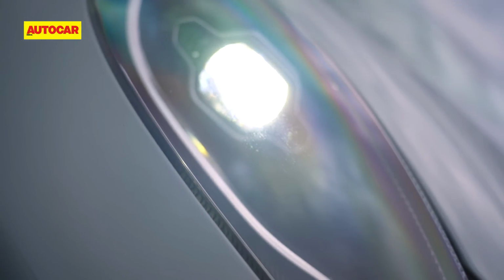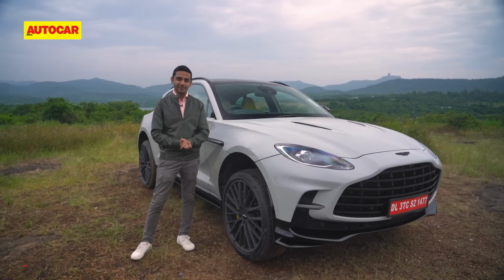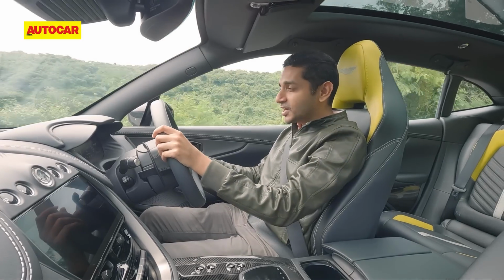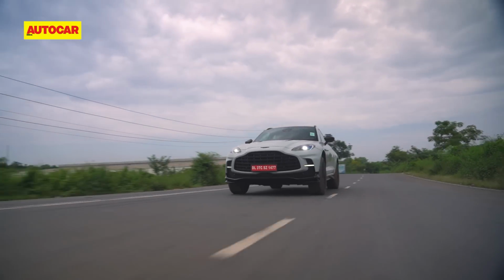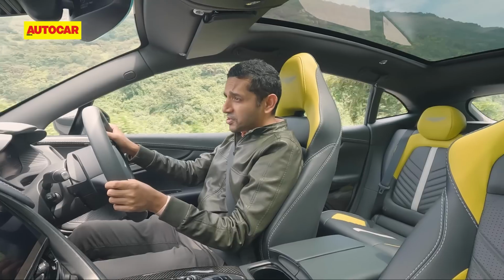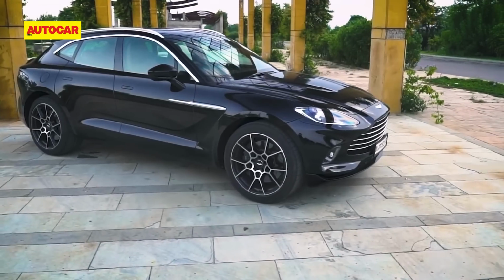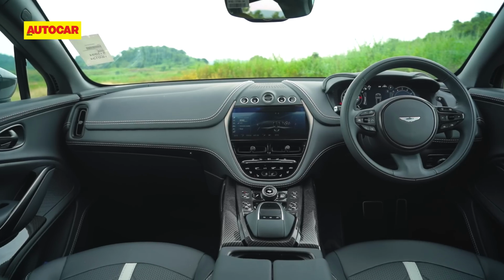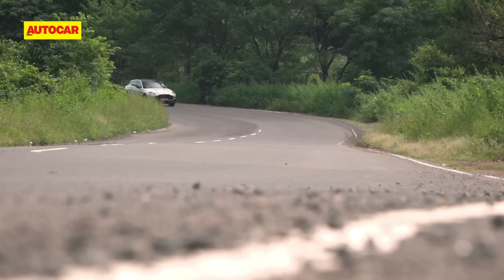2022 Aston Martin DBX 707 review - Brit Brute | First Drive | Autocar India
How much power is too much power? Gavin d'Souza drives the most powerful SUV you can buy on Indian roads.

Cameraperson: Anand Malepu, Pradeep Bhondave

0:00 - Intro
1:50 - Driving on Indian roads
2:45 - Engine and performance
4:01 - Gearbox and drivetrain
4:41 - Handling
5:35 - Suspension and ride comfort
7:00 - Brakes
7:38 - Exterior
8:44 - Interior
9:26 - rear seat comfort and boot space
9:46 - Verdict and rivals